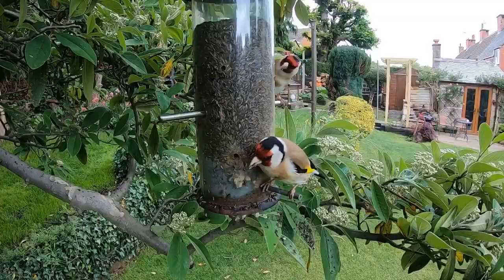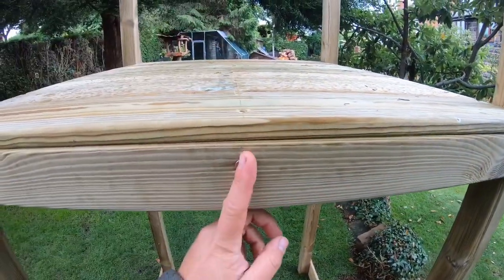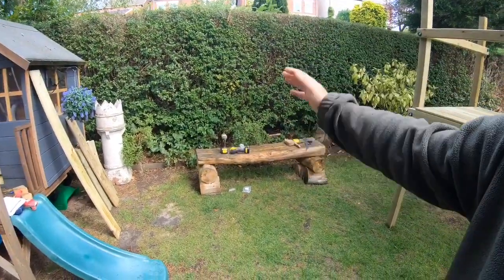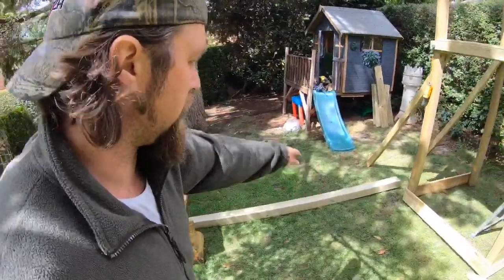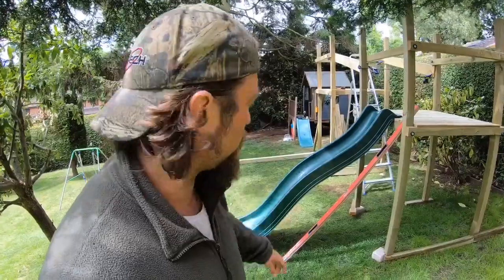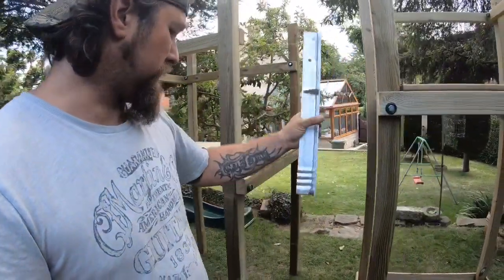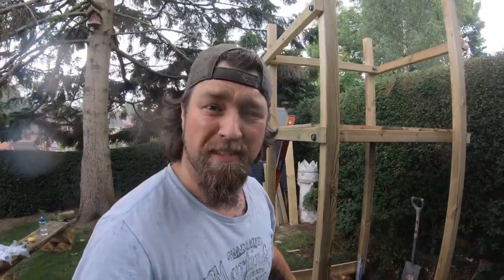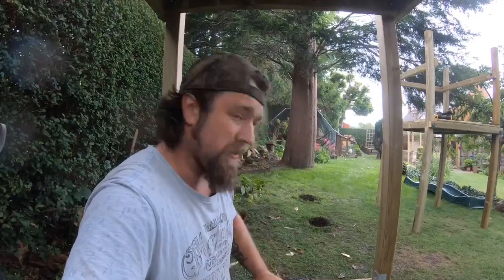WICKEY Smart Cruiser Self Build - Part 2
So a few more hours at the build in between the rain, getting the foundations planned. It’s coming along nicely.⁣